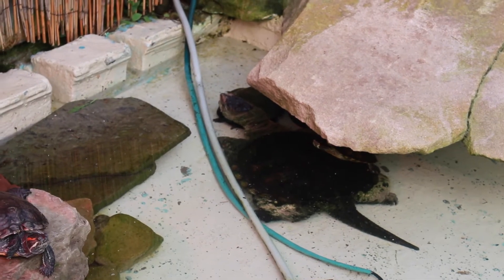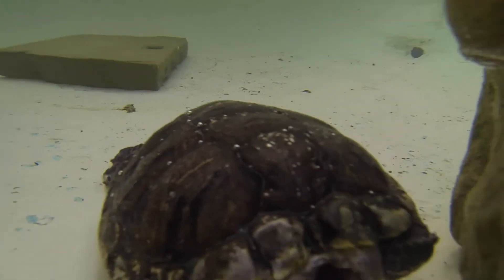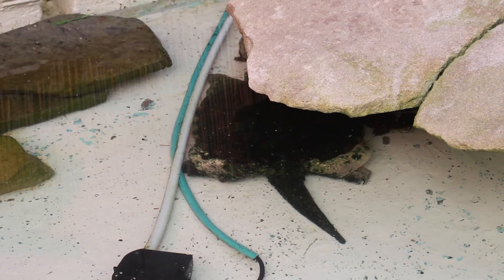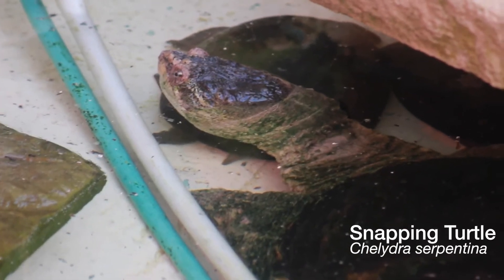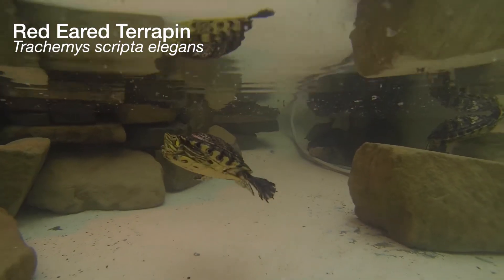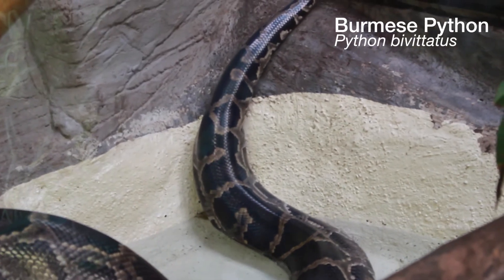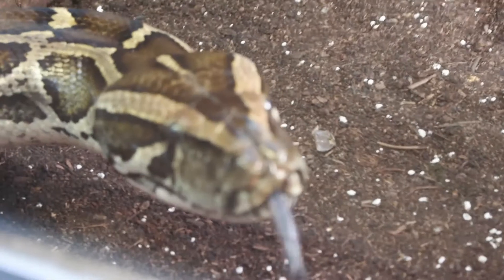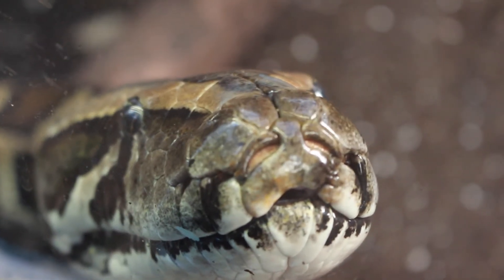Reptile House The Welsh Mountain Zoo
Part of a series of videos made for the Welsh Mountain Zoo. Learn about the difference between Turtles, Tortoises and Terrapins. Face the Burmese Python!